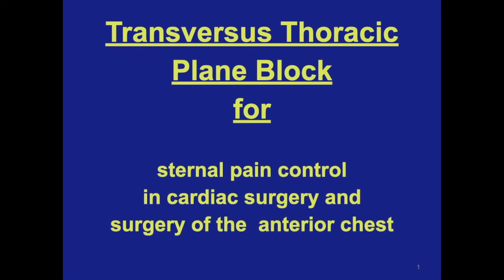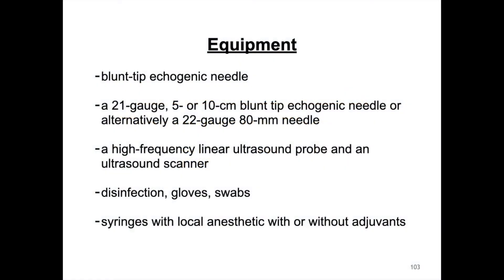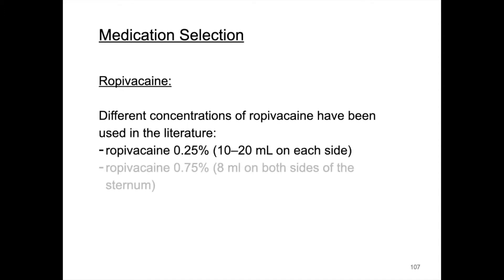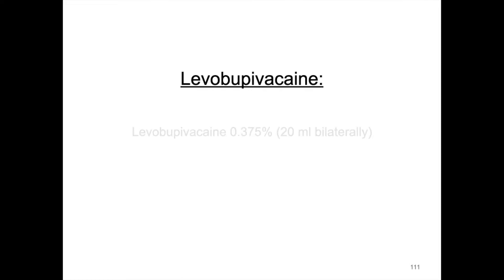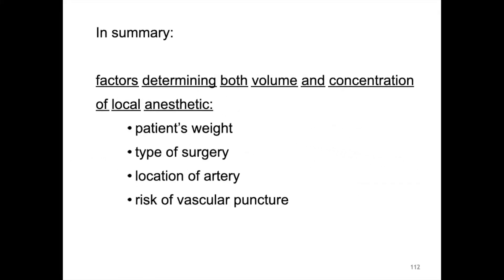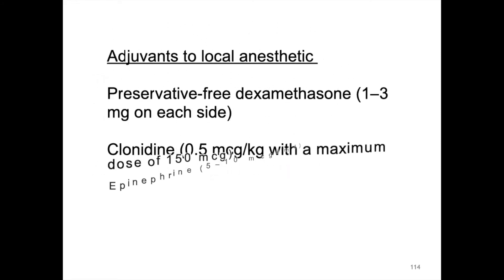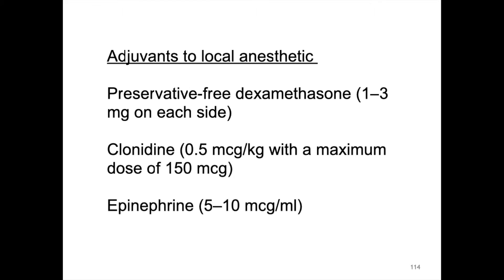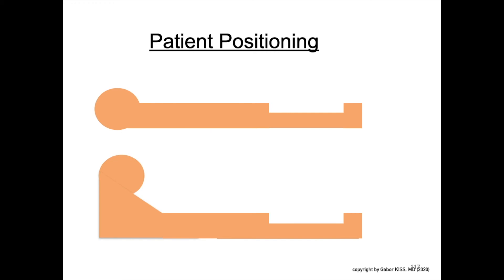Transversus Thoracic Plane Block (TTP block) for of the anterior chest: preparation of the block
Created by Gabor KISS, MD

This video describes the preparation for performing a Transversus Thoracic Plane Block (TTP block) and looks at equipment, drugs and positioning of the patient prior to the regional block.